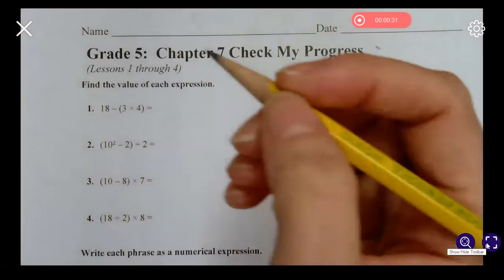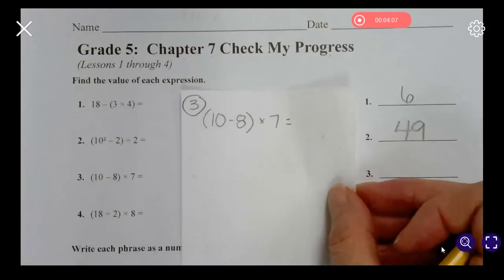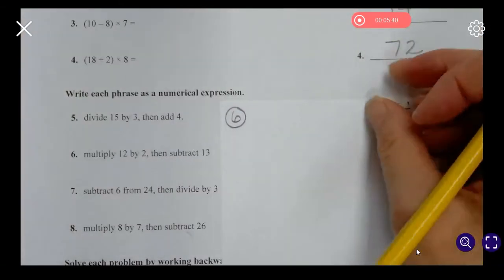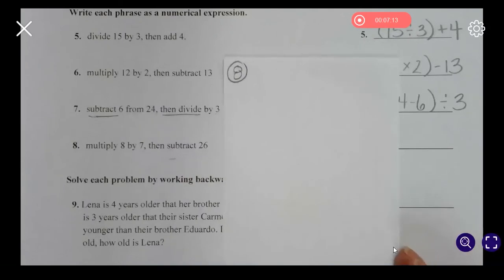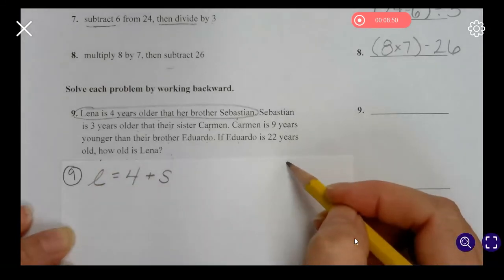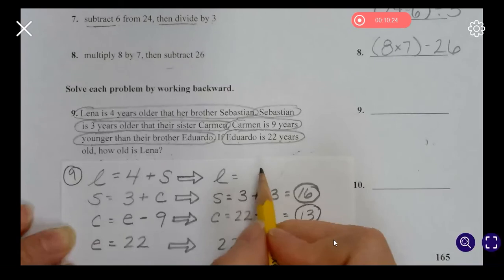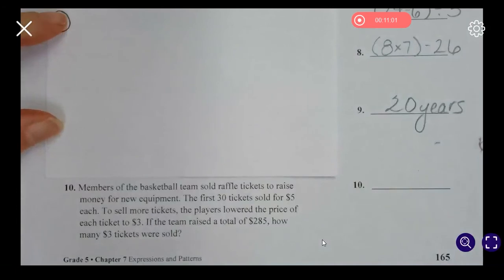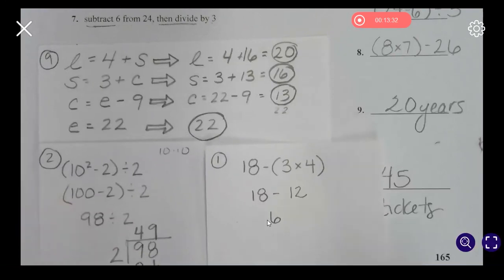Gr 5 Ch 06 Check My Progress Study Guide Lessons 1 4